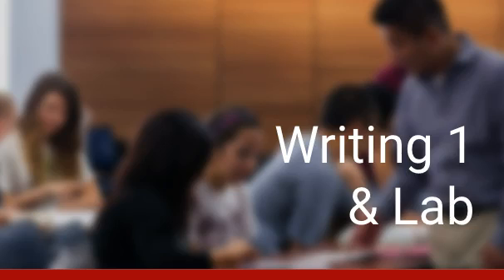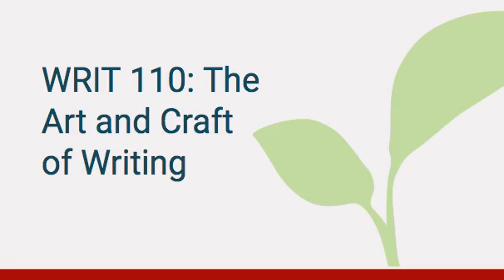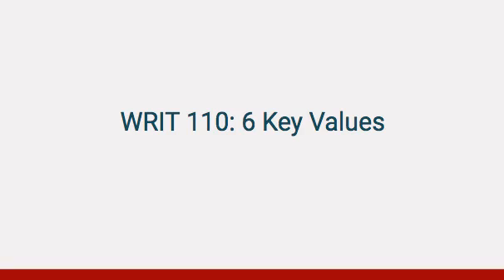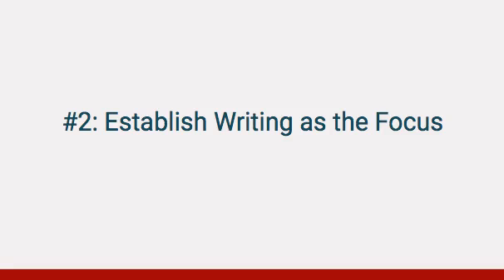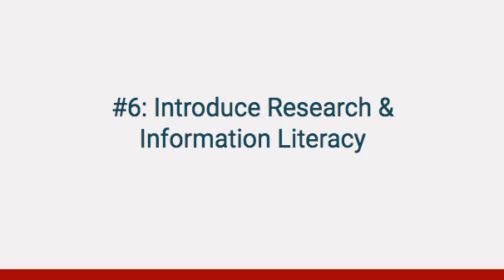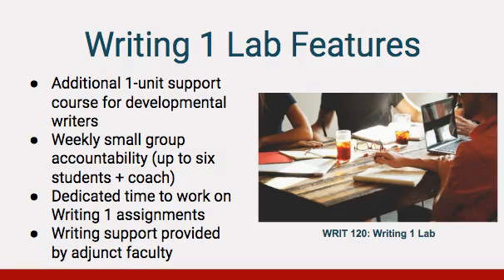Writing 1 & Writing 1 Labs Intro, Final